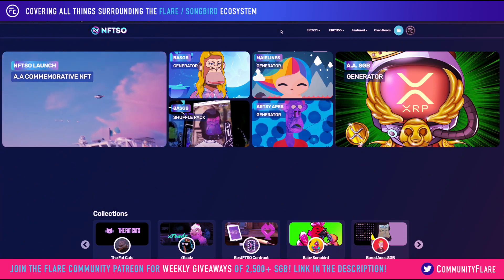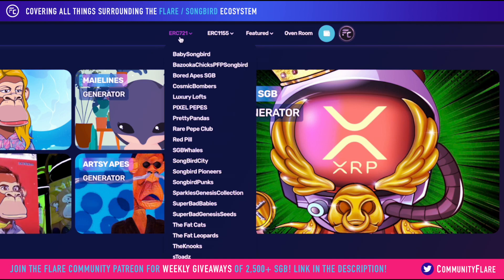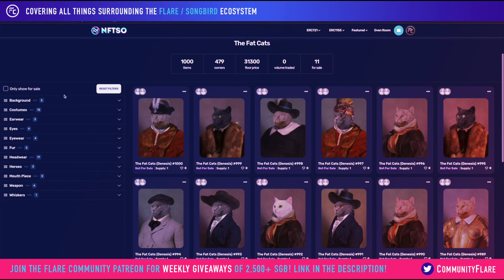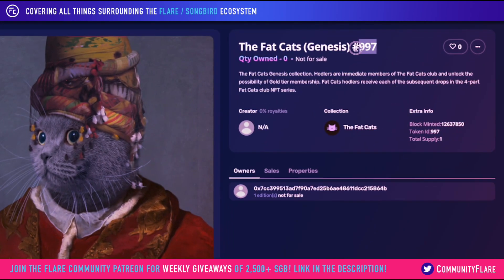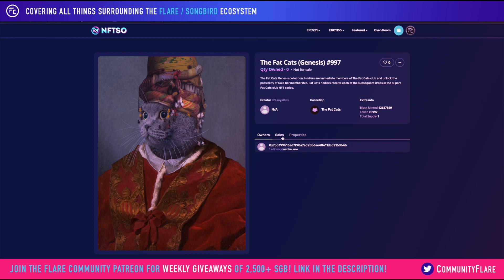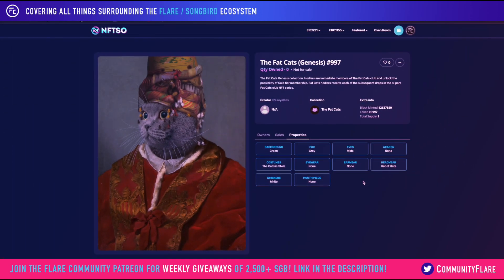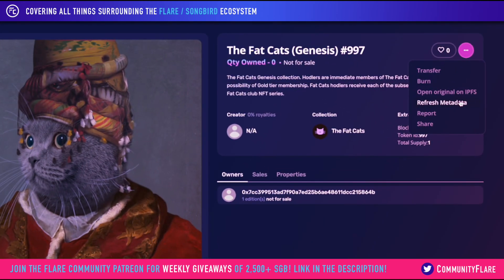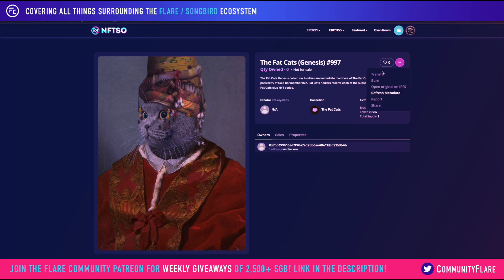NFTSO - Songbird Marketplace - Viewing NFT Details!